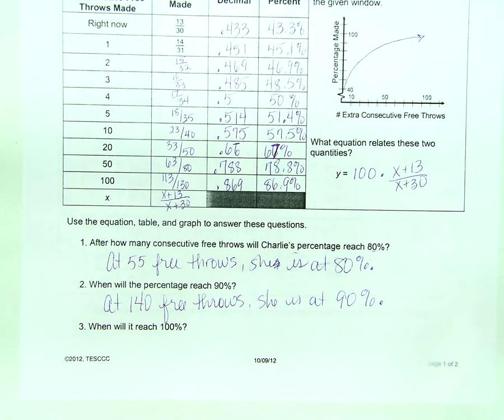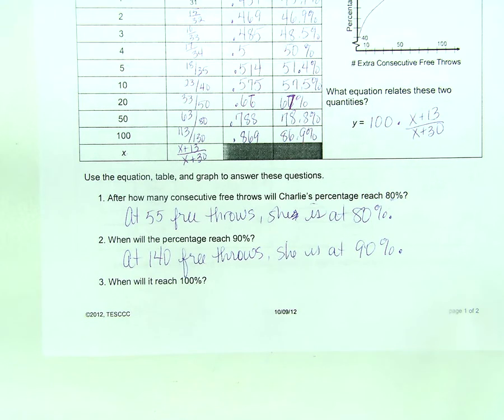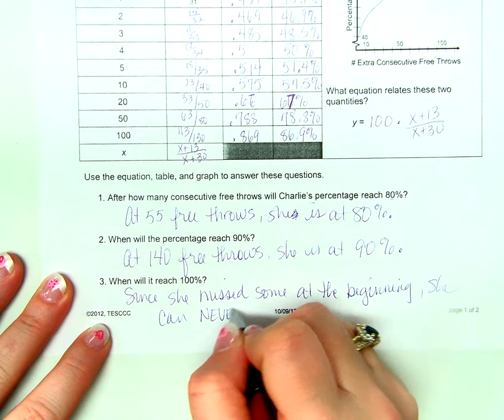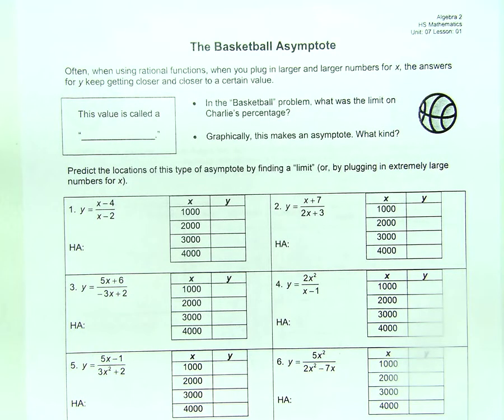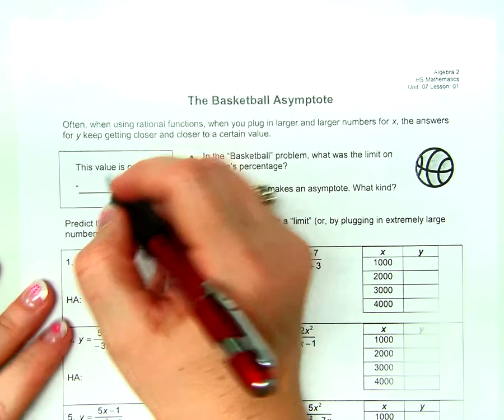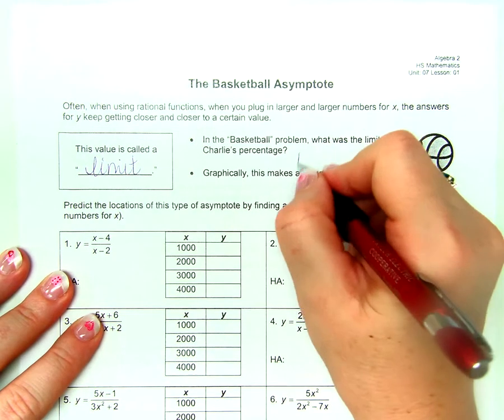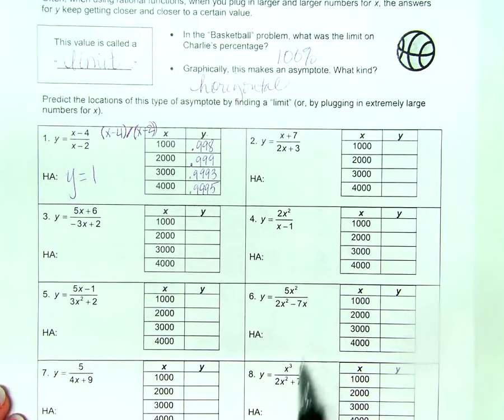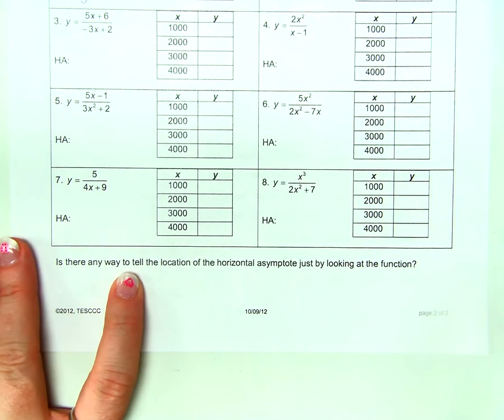horizontal asymptotes preap